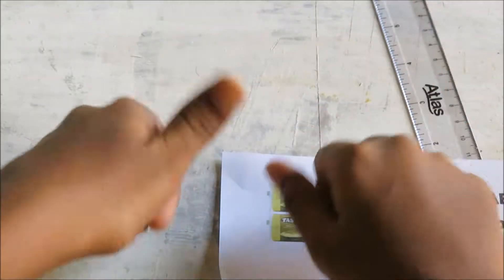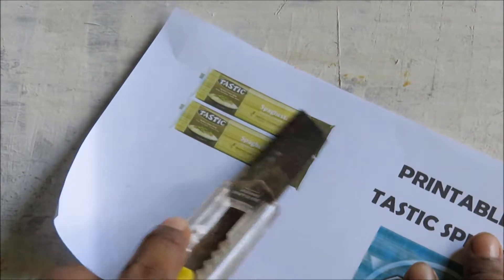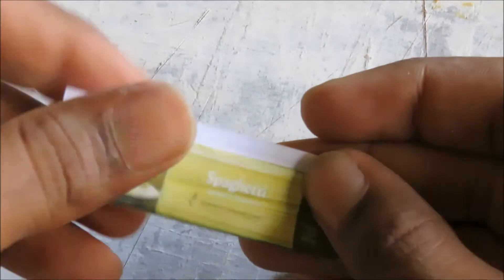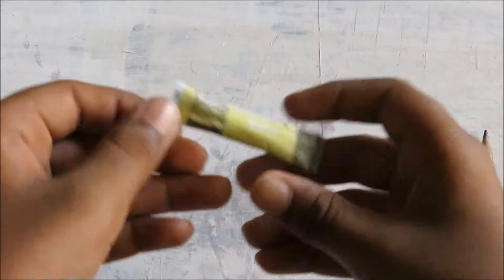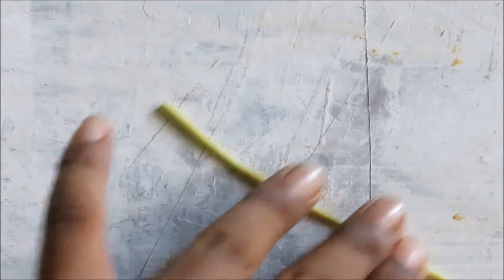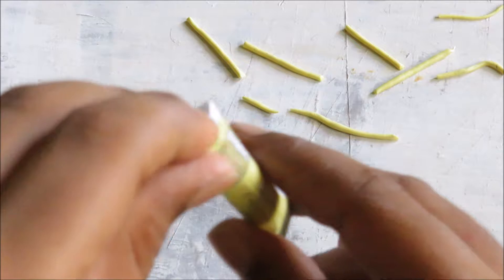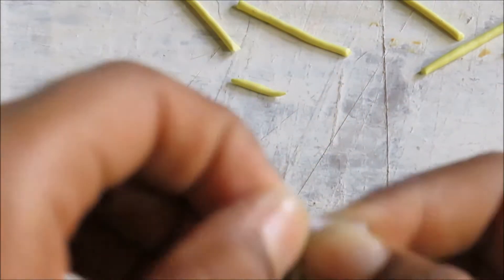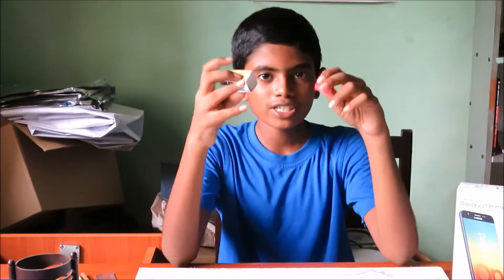✔️MINIATURE SPHAGETTI- DIY TUTORIAL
Welcome to Senu Crafts
Hello friends, subscribes or youtubers, please comment to improve my failures or adjustments. So friends here i used a clay specially created for hard works. It is known as the POLYMER CLAY.
A brief account on polymer clay:
Polymer clay is clay made of 55% plastic which makes its chemicals to be harden when ovened.
So here is the link to buy the polymer clay on E-BAY market:
Be my best friend guys, just comment HI or HELLO in the comment area, i will definitely reply!!! MATERIAL NEEDED FOR THIS CRAFT: 1. Styrofoam 1"